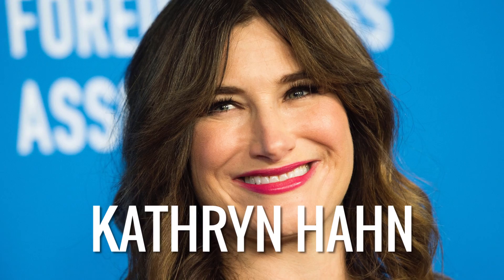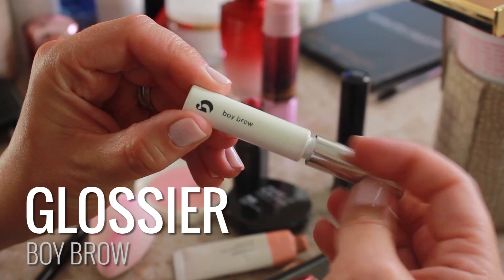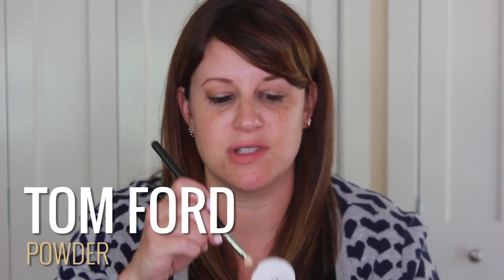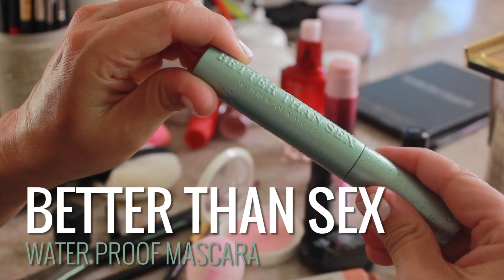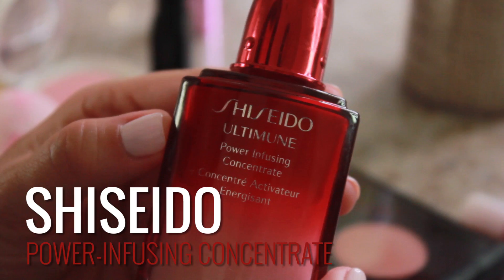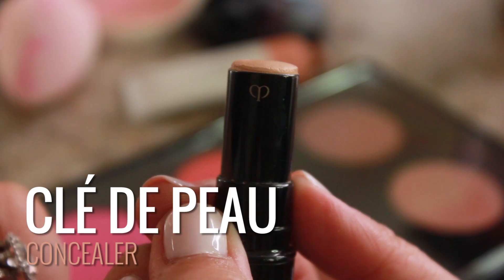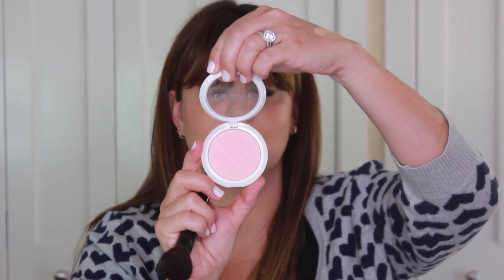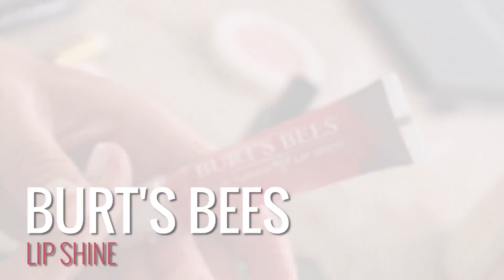KATHRYN HAHN l 2017 Hollywood Foreign Press Tutorial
Hi guys!

I recently had the pleasure of working with Kathryn Hahn for the Hollywood Foreign Press Association's annual banquet and wanted to share the recreated look with you all! Let me know what you think!

TARTE Rose Gold Eyeshadow